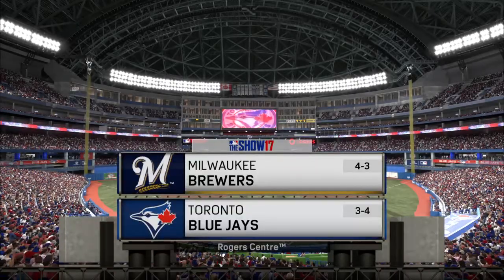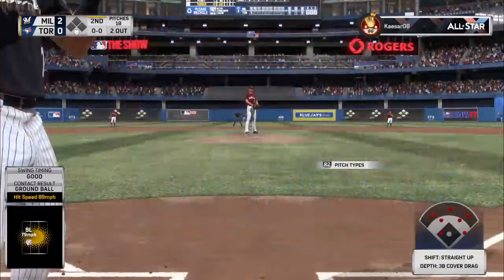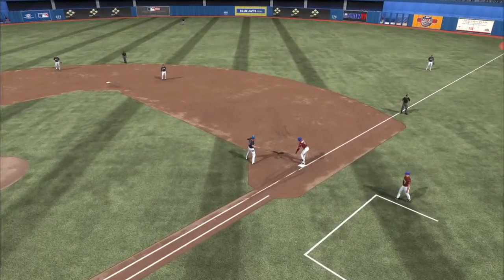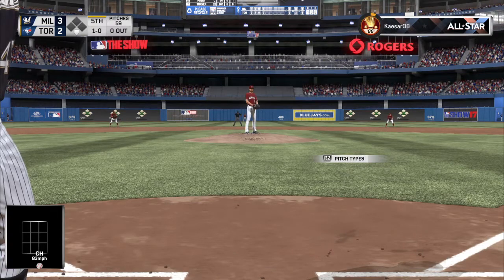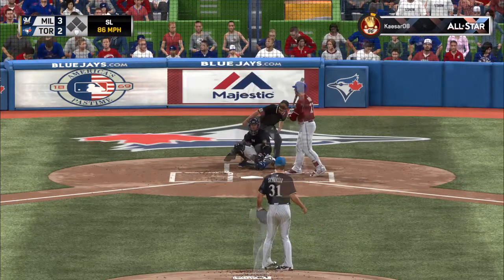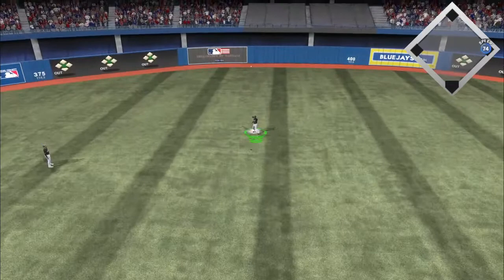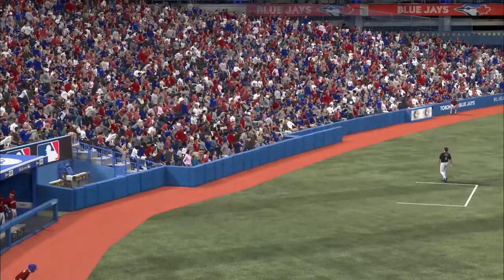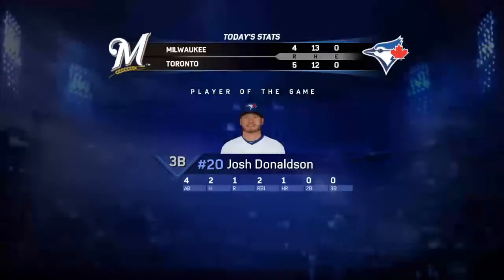MLB THE SHOW 17 ONLINE FRANCHISE